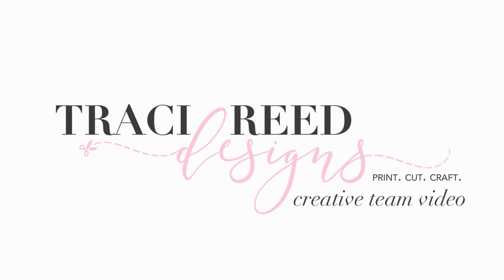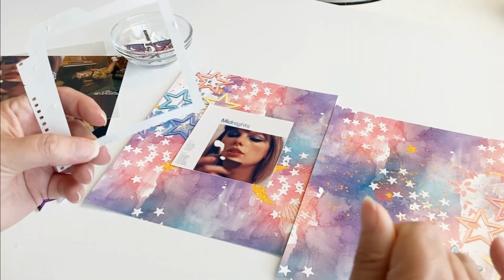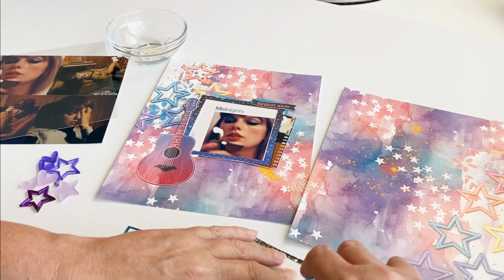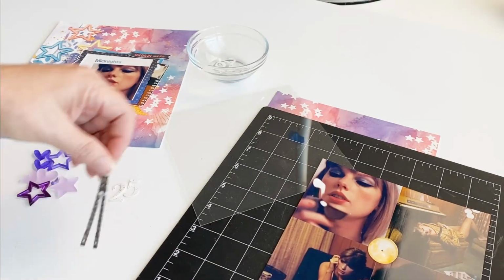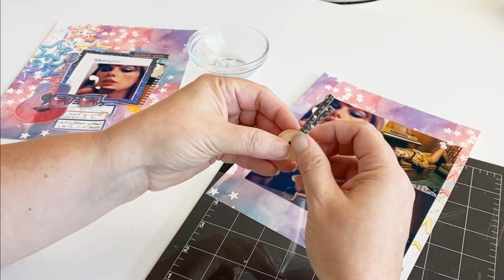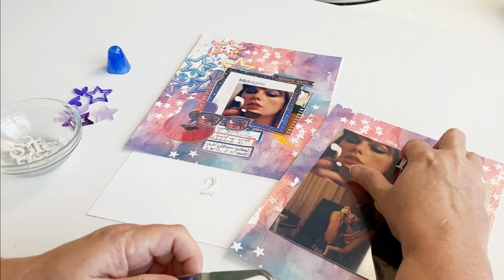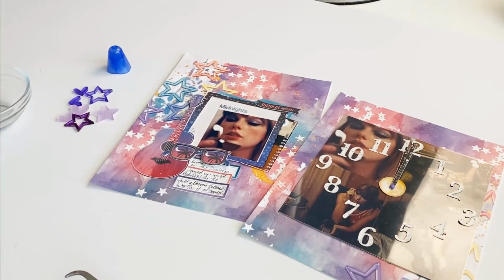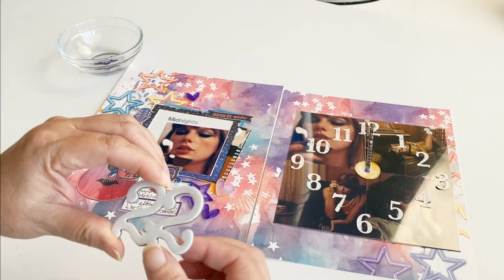Traci Reed Designs Creative Team | Creating A Taylor Swift Midnights Inspired Scrapbook Layout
Hi friends, today I am up on the Traci Reed Designs blog sharing how I've created this Taylor Swift Midnights-Inspired layout in my 2022 October Daily album! It seems hard to believe that Midnights was released two years ago, but I felt like it would be awesome to include in that October Daily album. To commemorate the event, I recreated the four album cover and the clock set to midnight! Follow along with my full process here.

Also you can see many more creative team layouts I've completed for the TRD Creative Team